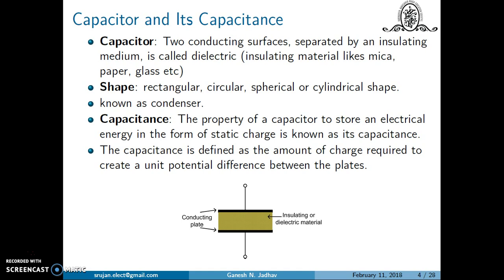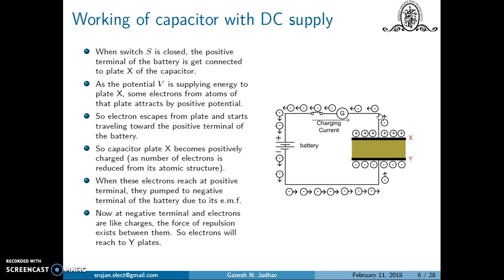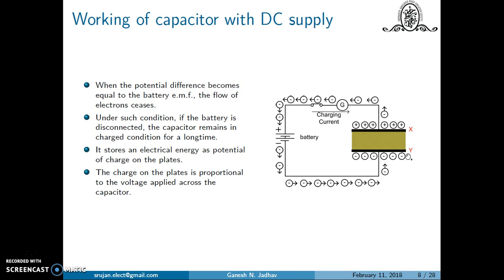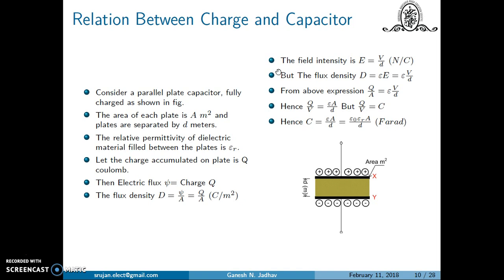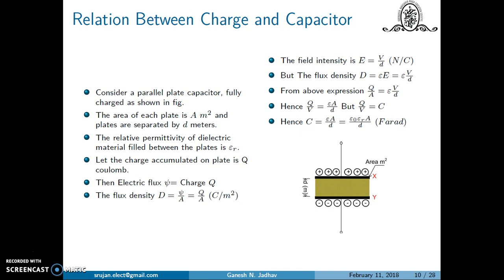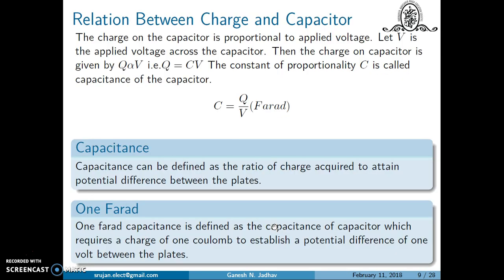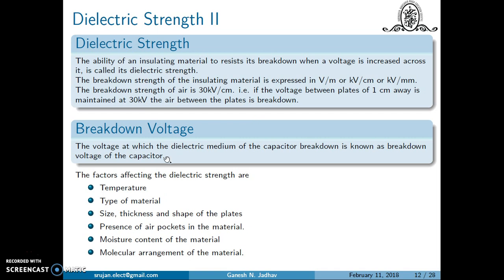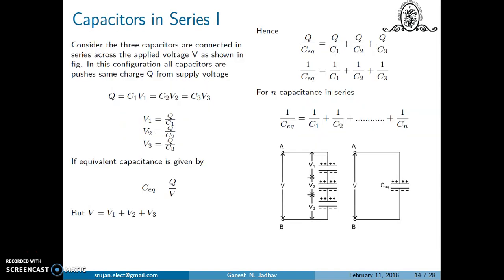M0503 Capacitor and Capacitance...